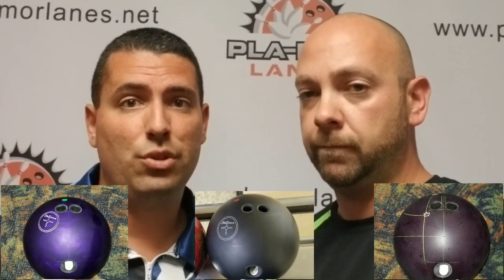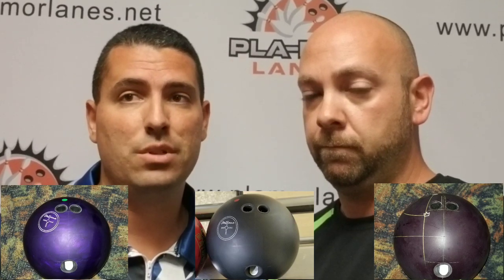Ryan Ciminelli in action at the Coldwater PBA event